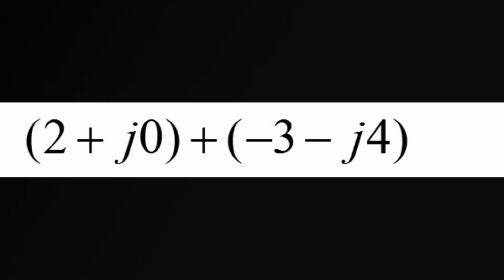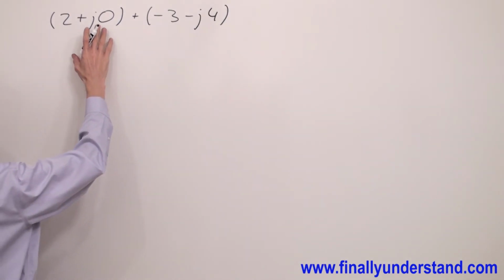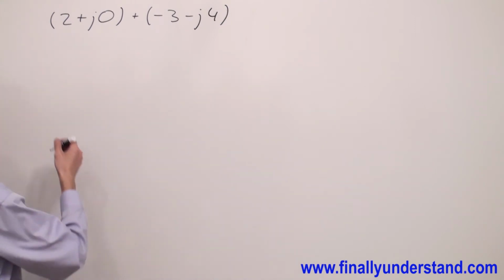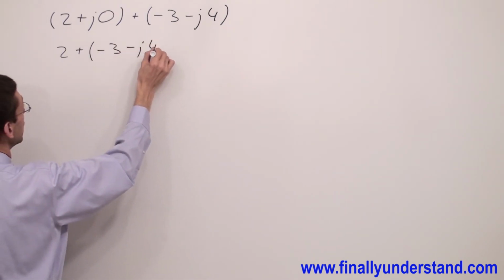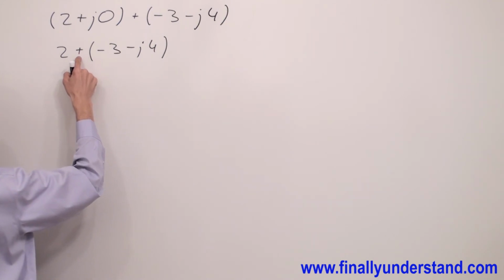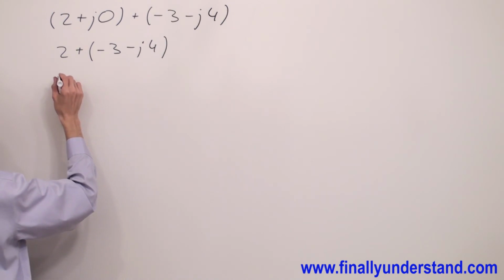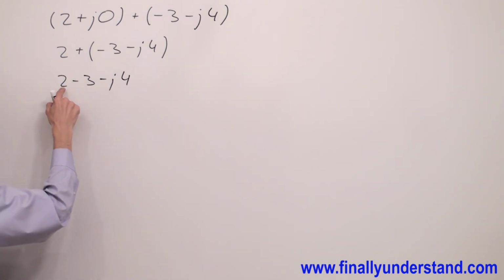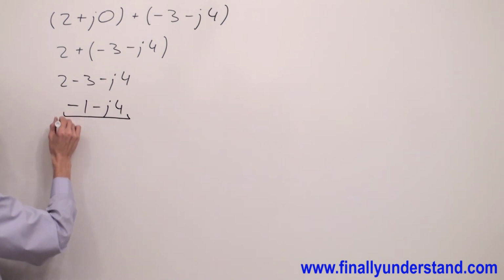Phasor Addition and Subtraction 49